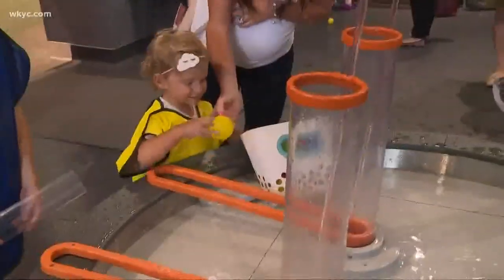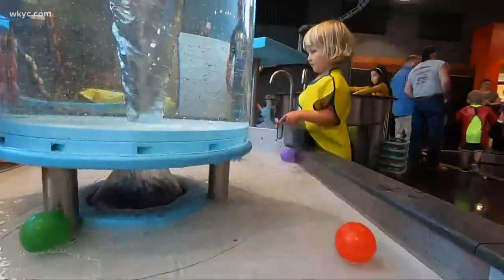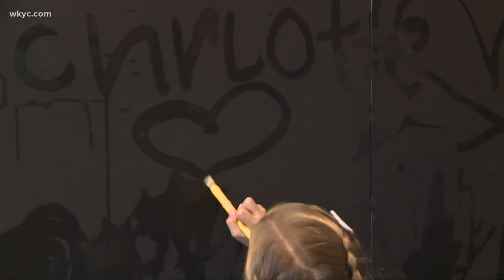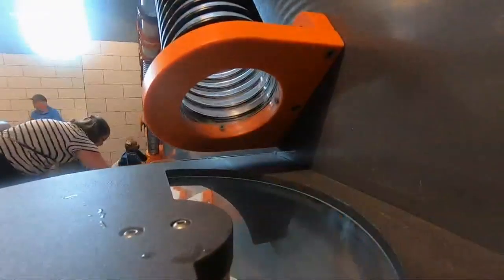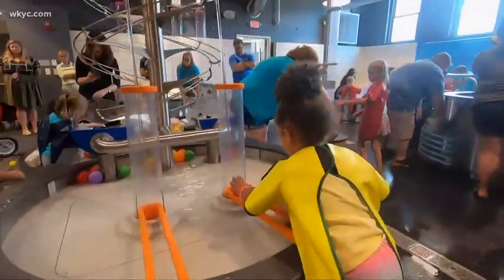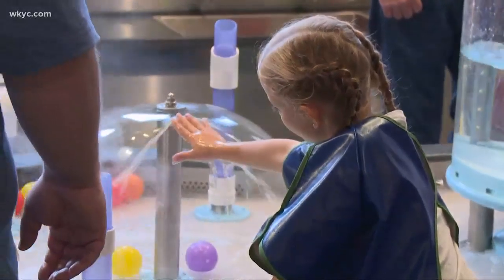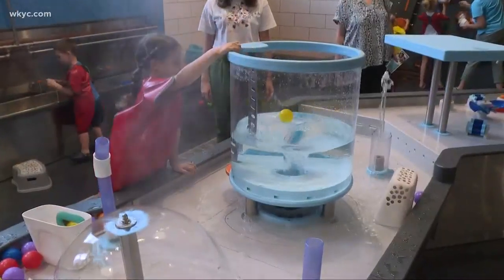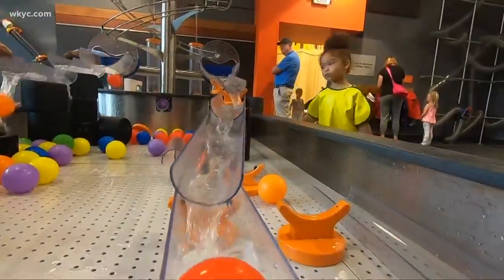Girls in STEM: Children’s Museum of Cleveland introduces kids to STEM through play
The Children’s Museum of Cleveland is helping kids learn by just letting them play in its interactive exhibits.